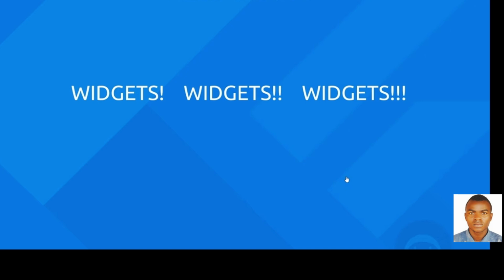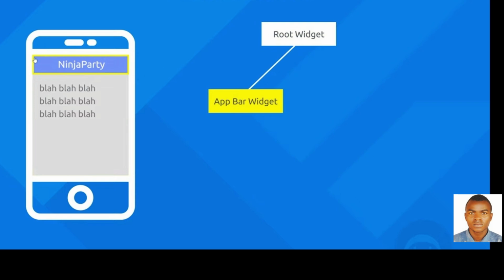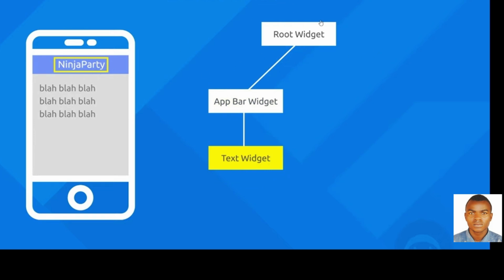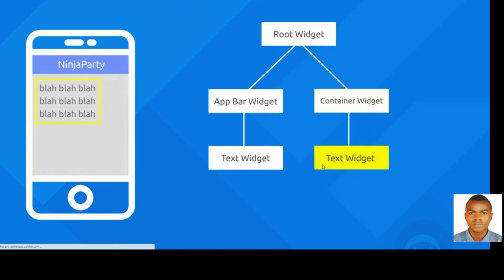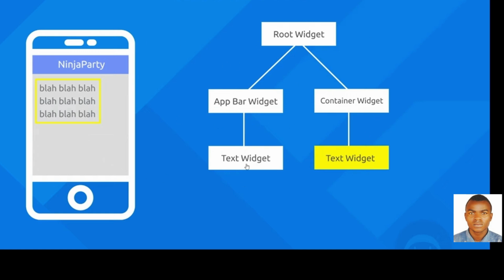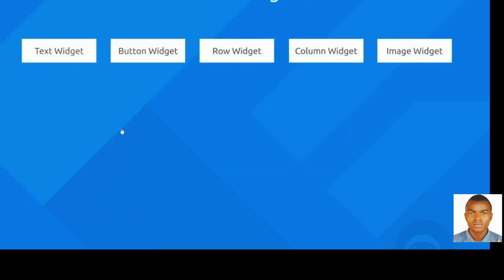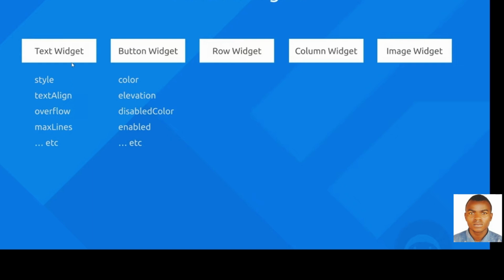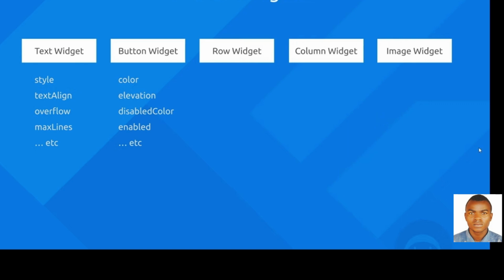Flutter Tutorial For Beginners #2 Your First Flutter Application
Hello everyone! In this Flutter tutorial, we’ll dive into the foundational concepts of Flutter and explore the basic building blocks of a Flutter app—Widgets! Whether you’re new to Flutter or looking to refresh your skills, this guide will walk you through the basics and how they can come together to create beautiful and functional applications.